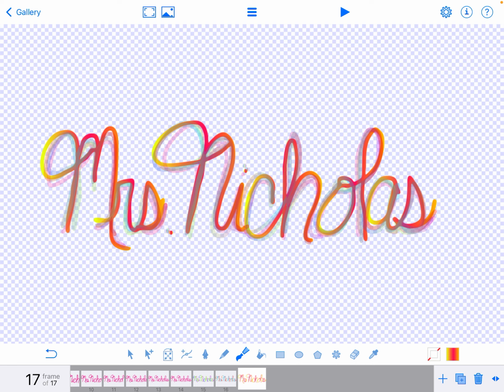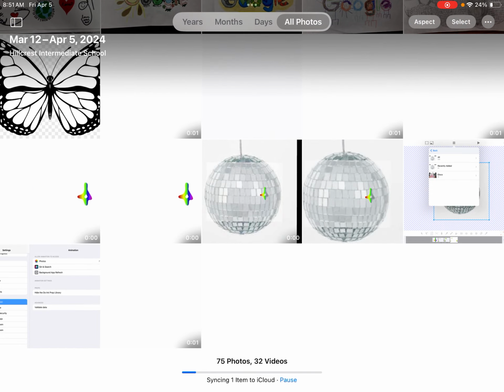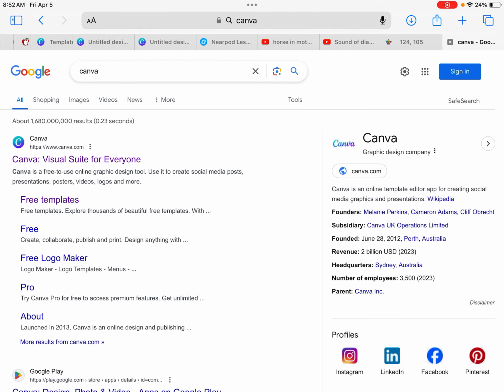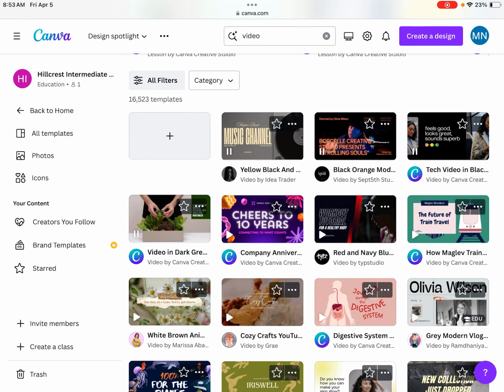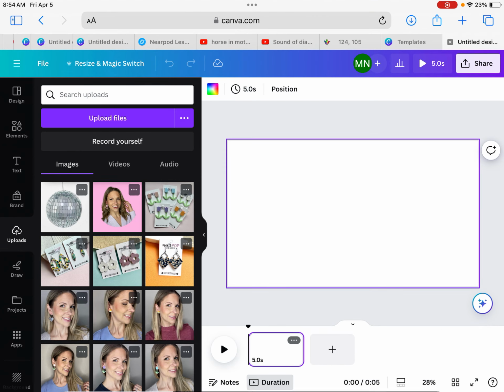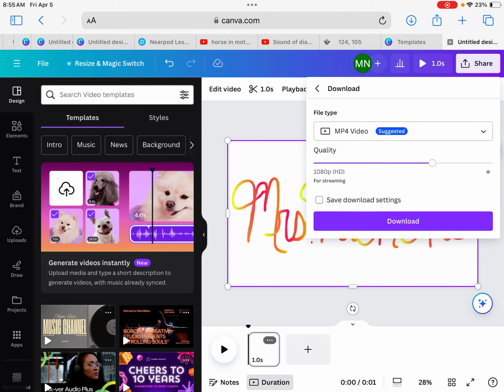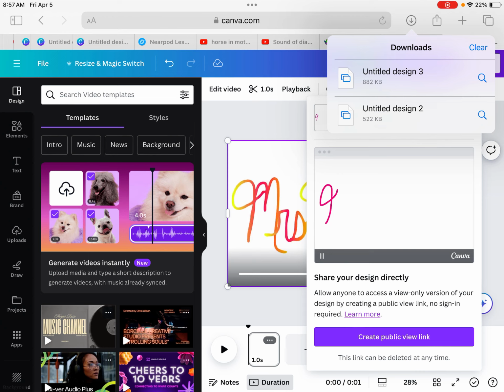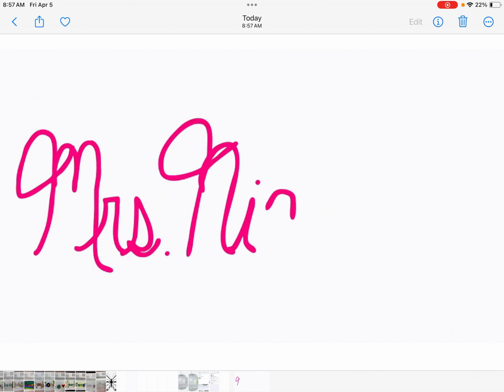Converting a Video to a GIF with Canva